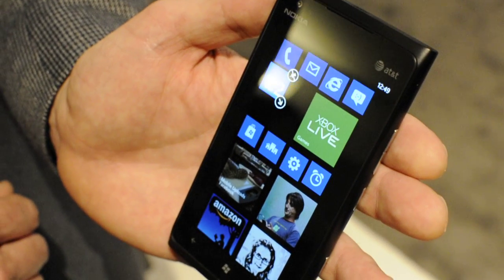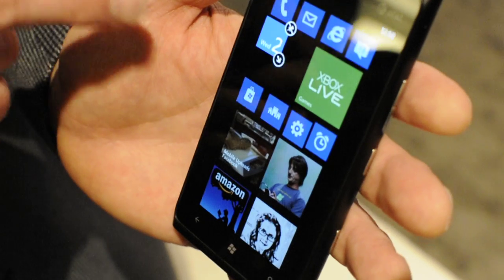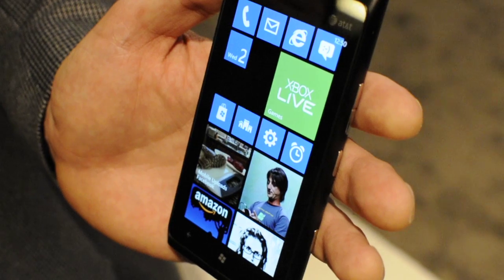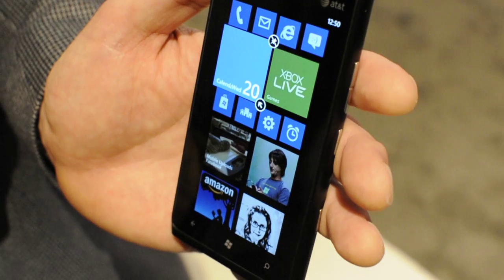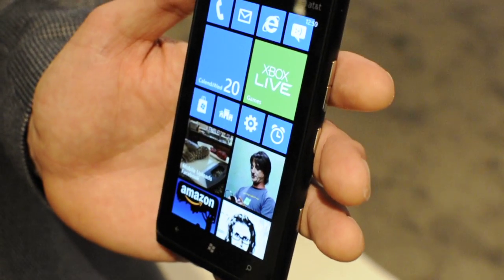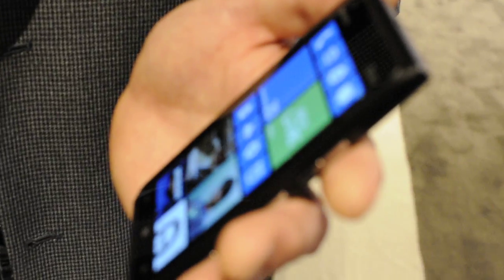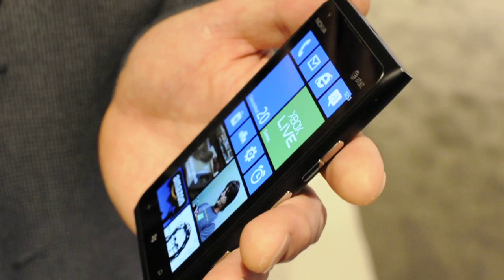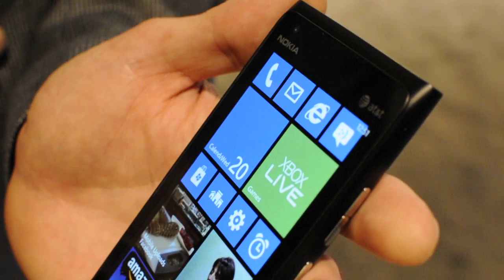Greg Sullivan demos New Windows Phone Start Screen on Lumia 900 / Windows Phone 7.8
Greg Sullivan just showed off a Lumia 900 running Windows Phone 7.8 which includes the new Windows Home Screen from Windows 8. The Windows Phone 7.8 software update availability details aren't currently announced, and further WP8 days will come out in the Fall.